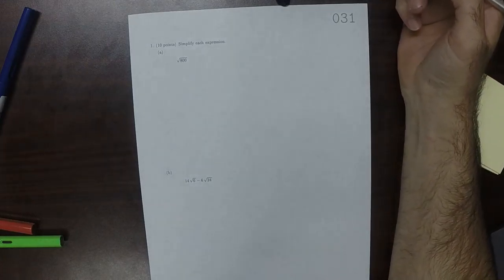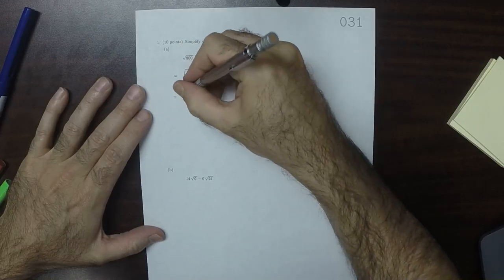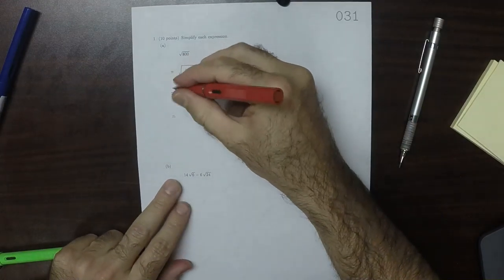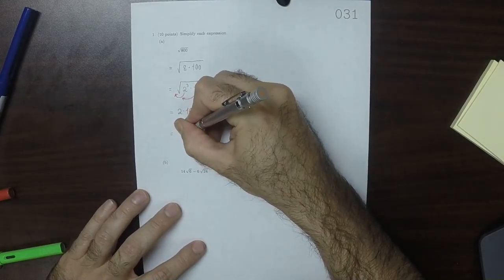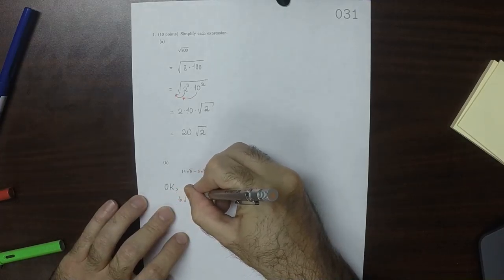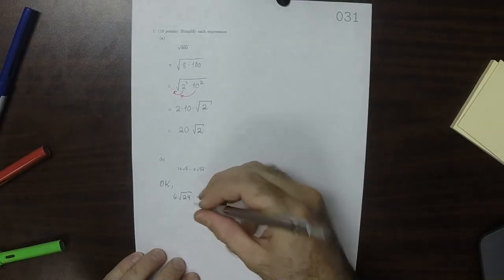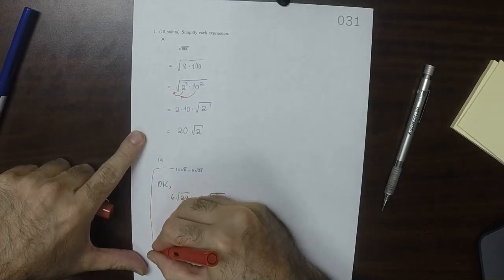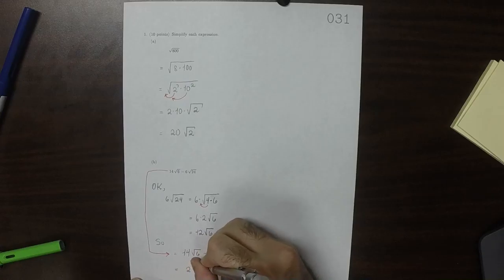17f MATH 1314: whw_031